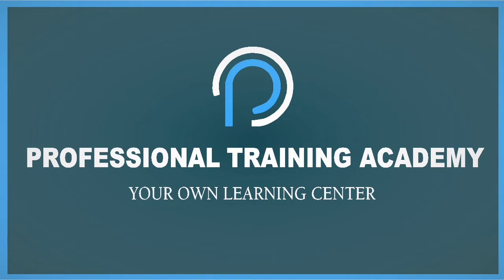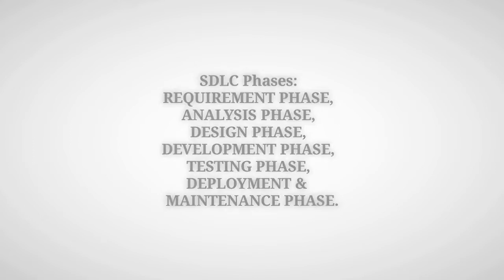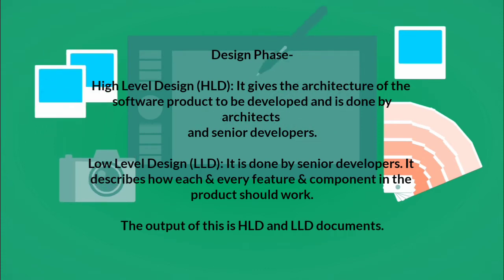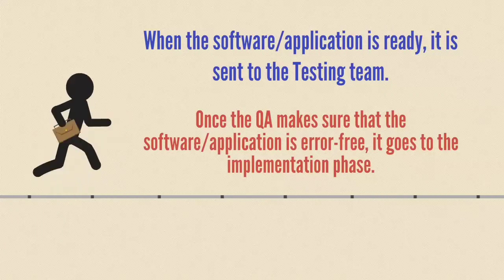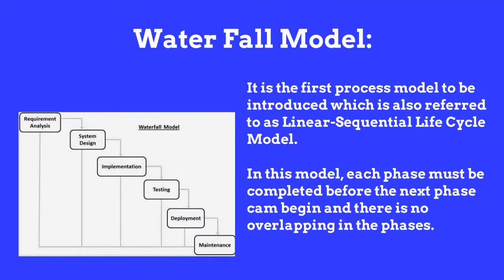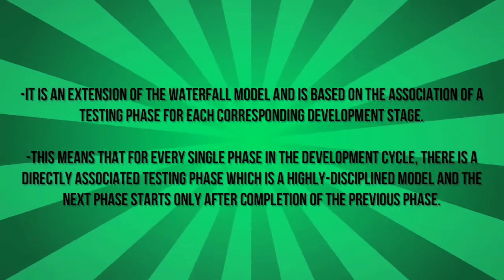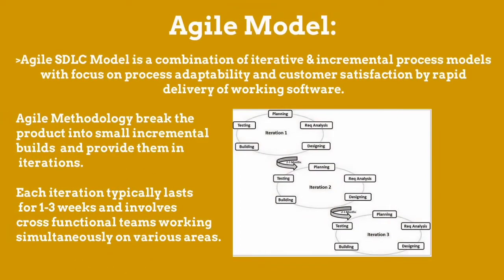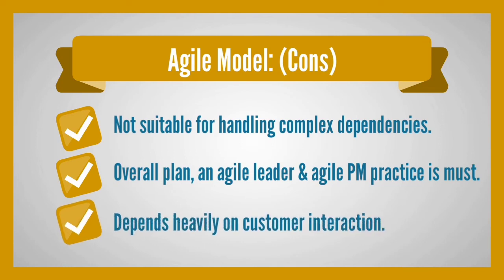SDLC I Software Development Life Cycle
In this video, we are explaining the concept of Software Development Life Cycle and different SDLC methodologies like Waterfall & Agile.